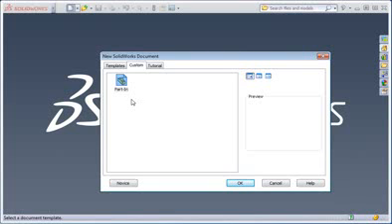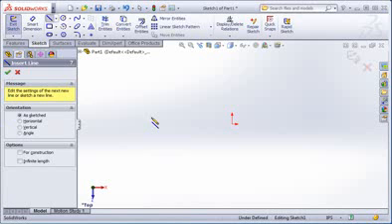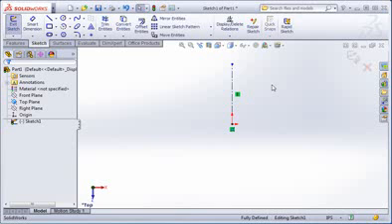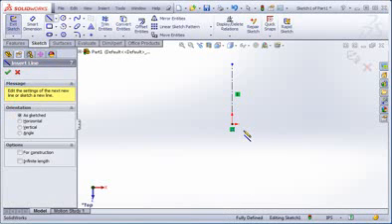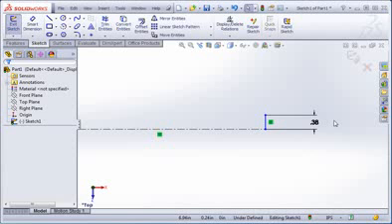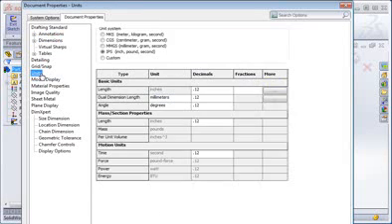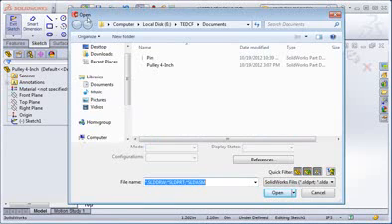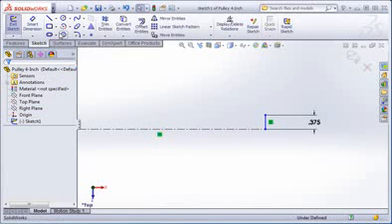SolidWorks 2018 Updating Templates